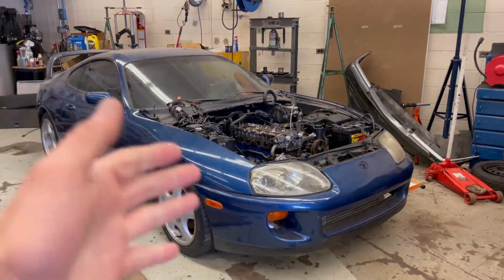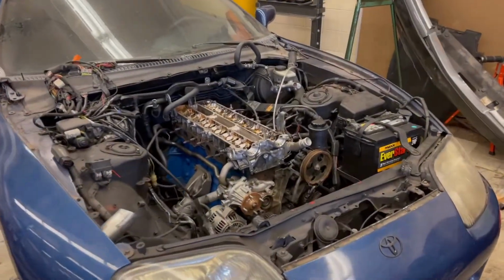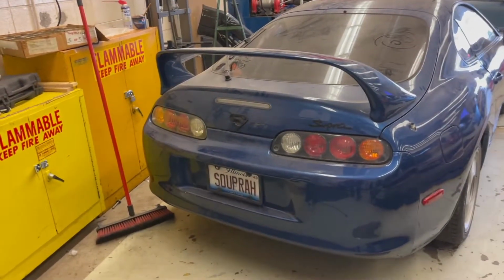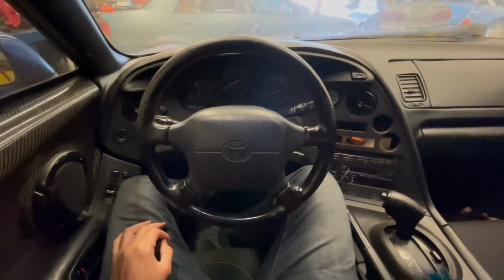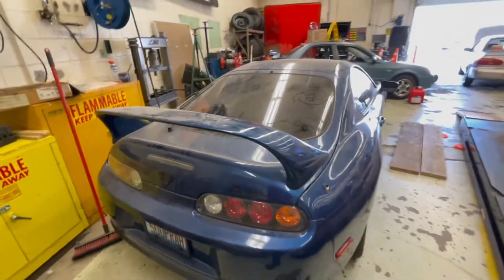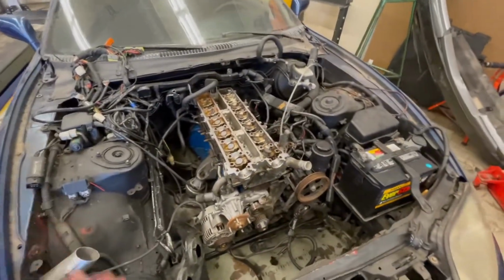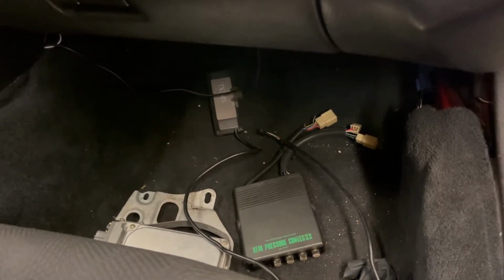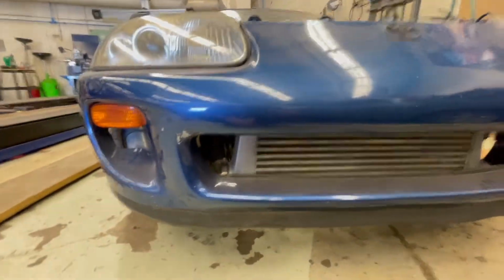Neglected SUPRA?! 1994 Toyota SUPRA LHD Hardtop Rebuild Project (DYNO video)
Here is my 1994 Toyota Supra Hardtop! The car started off as an N/A and went NA-t back in 2011. Hoping to document the rebuild process on my channel and get this thing back on the road built properly :) Any comments and suggestions are much appreciated!!